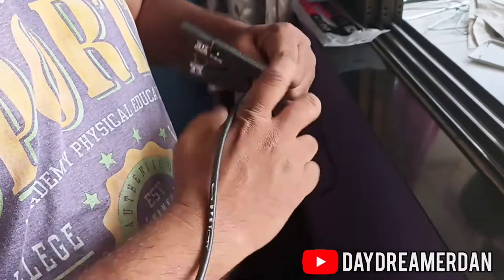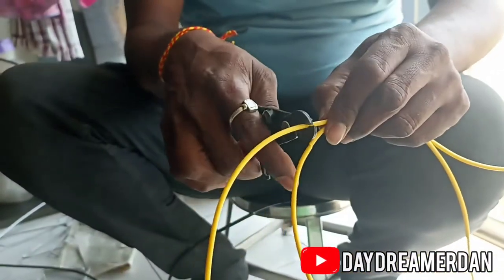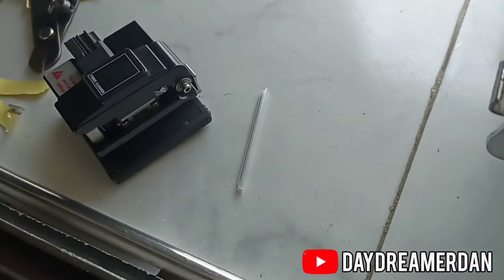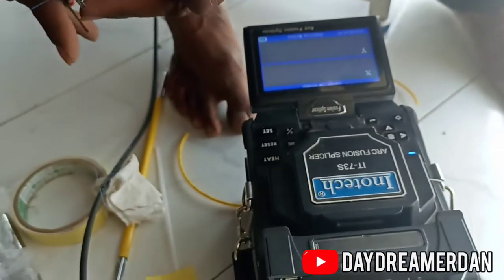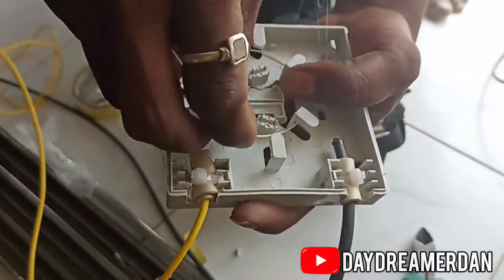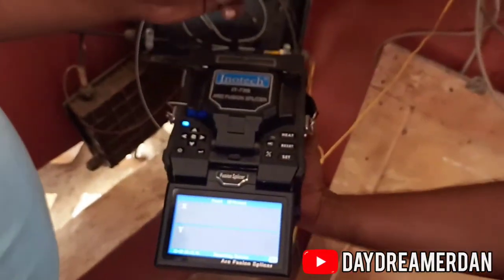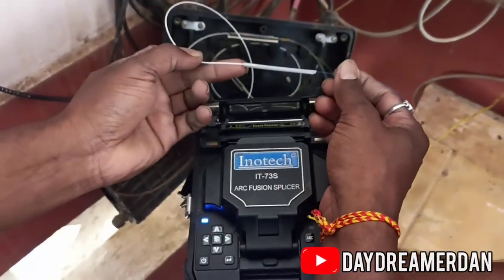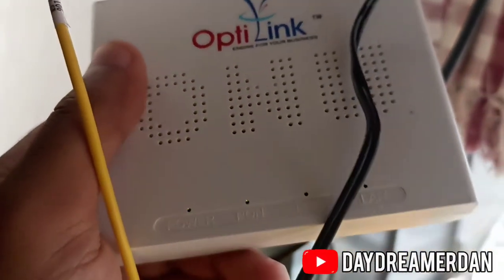Internet Upgrade unlimited data 100 GB/s!!! |Optical Fiber Splicing and installation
Optical fibers are about the diameter of a strand of human hair and when bundled into a fiber-optic cable, they're capable of transmitting more data over longer distances and faster than other mediums Splicing of optical fibers is a technique used to join two optical fibers. This technique is used in optical fiber communication, in order to form long optical links for better as well as long-distance optical signal transmission. Splicers are basically couplers that form a connection between two fibers or fiber bundles